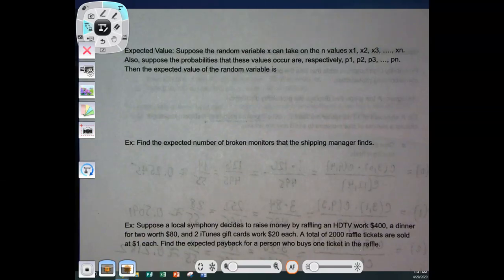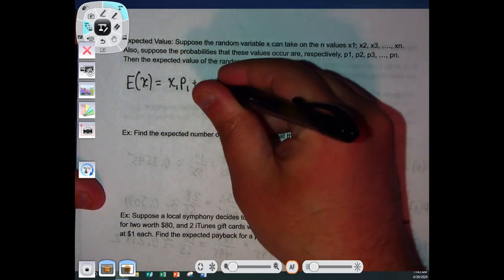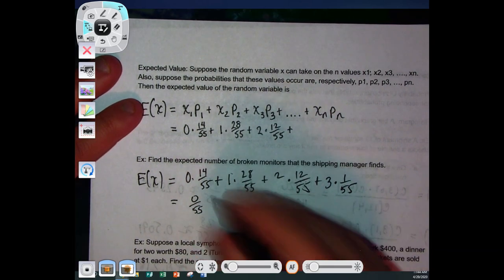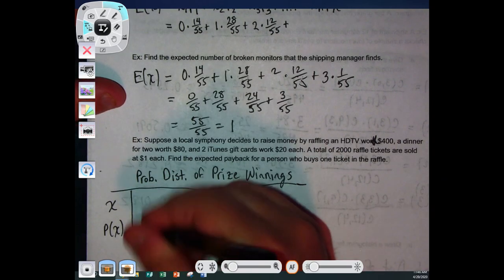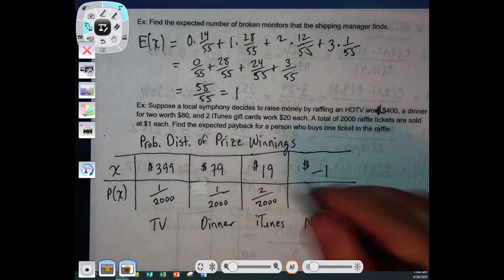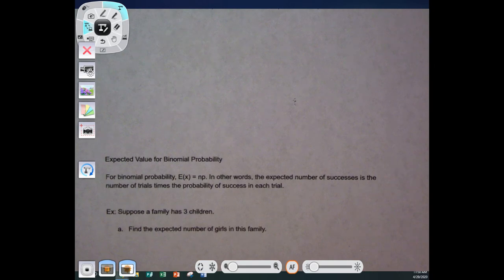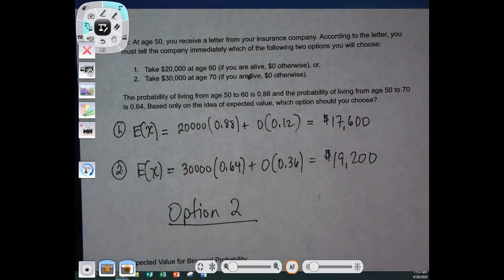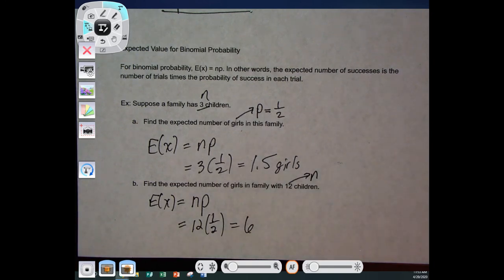MCHS Finite Math Section 8.5, Part 2